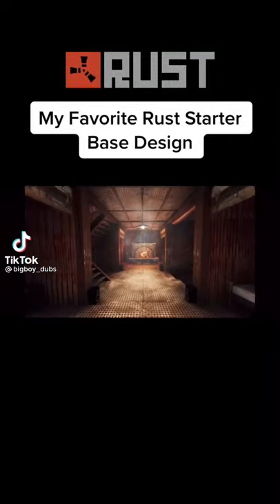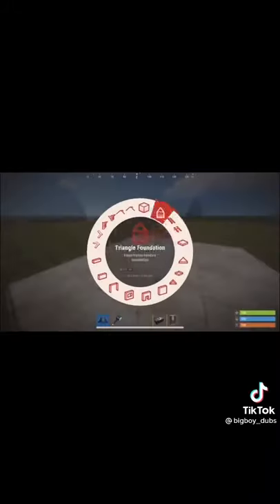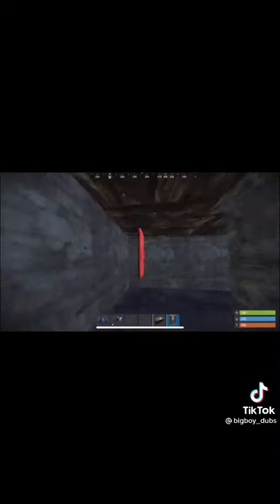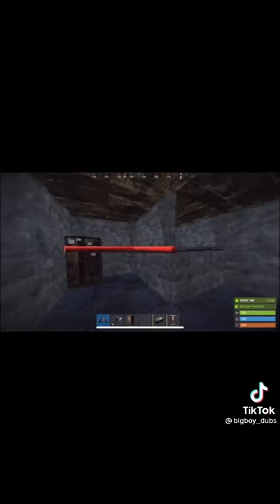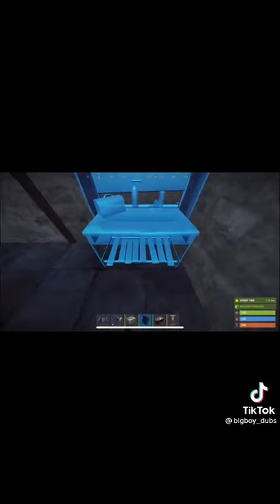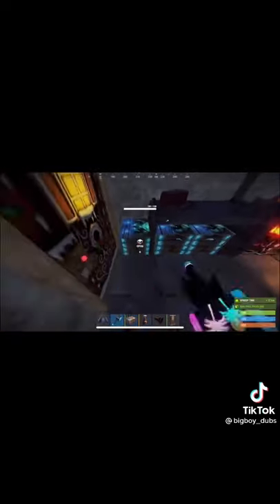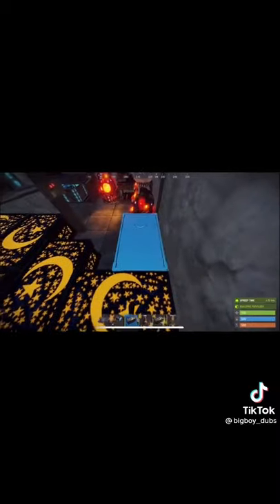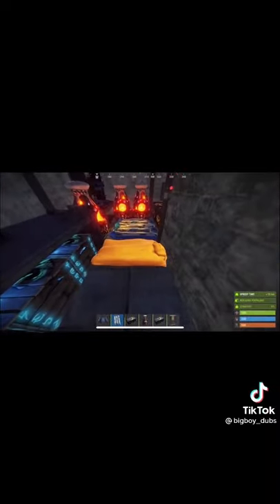The best starter base design in rust